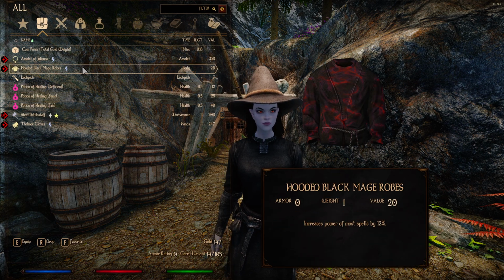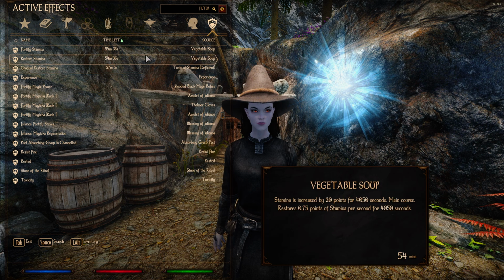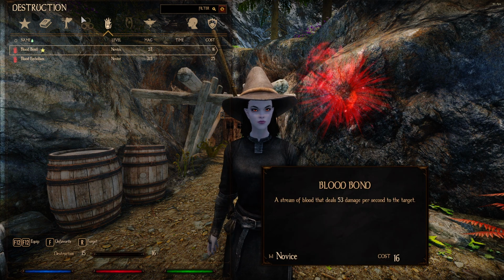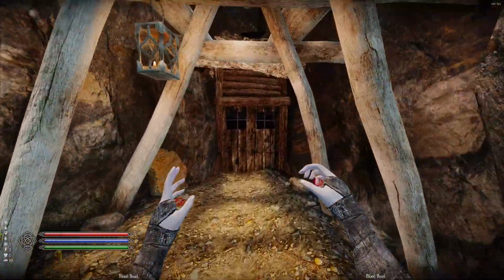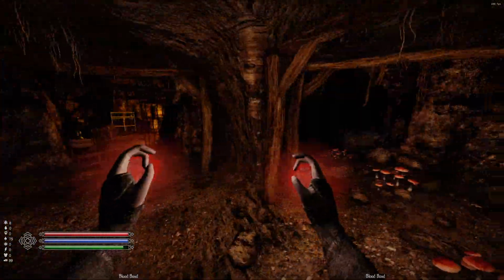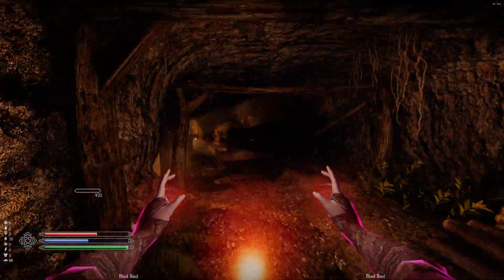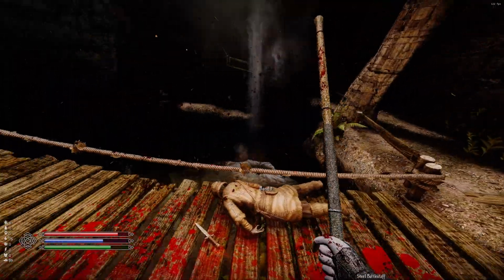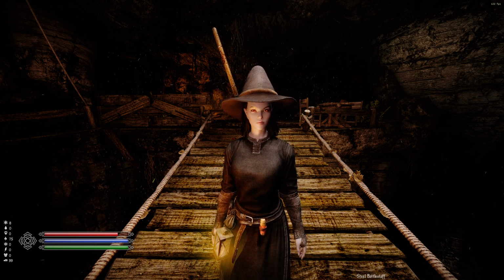Blood Mage - Embershard Mine | Skyrim Requiem 3bfTweaks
Modlist is Arkay's Commandment from Wabbajack, with changes, I had my modwatch posted but didn’t realize that you have to change your account when posting a new mod list otherwise it overwrites your previous modwatch links. In the future I’ll find another way to post my mod list.